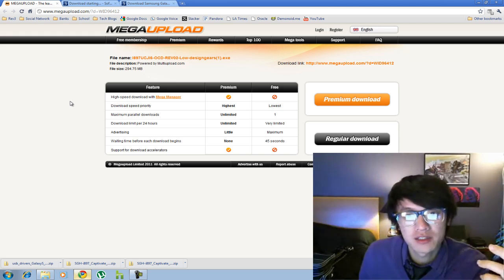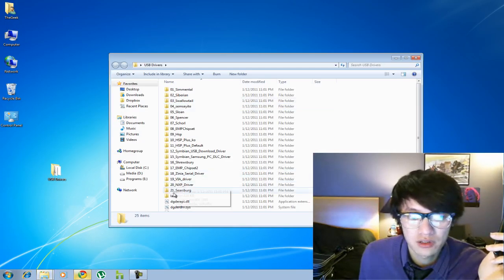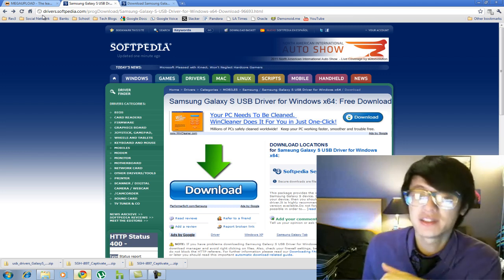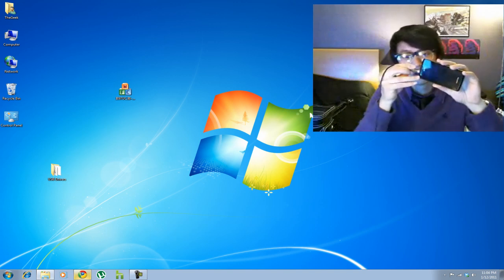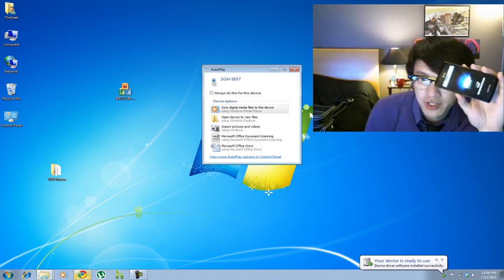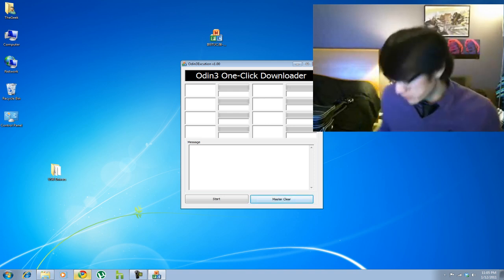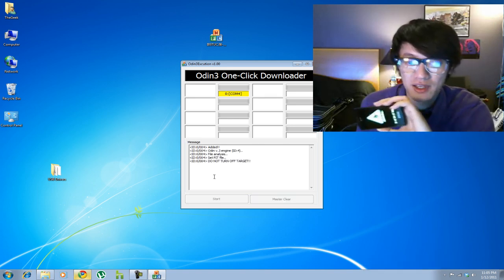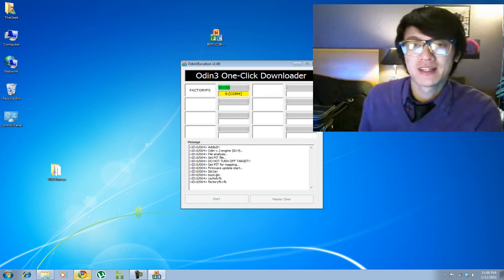How to update Samsung Captivate to Froyo 2.2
Alternate Download Link 2: (in case link 1 does not work)